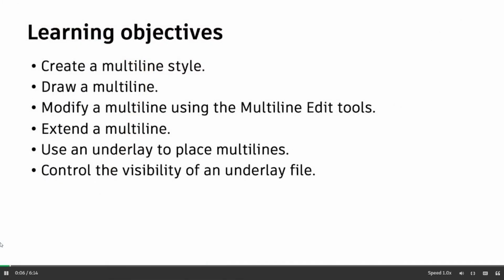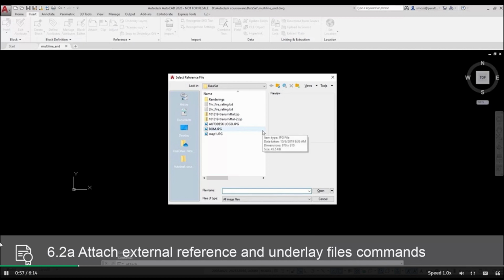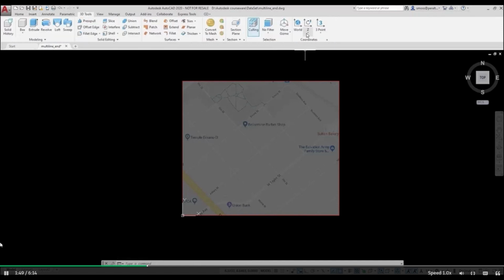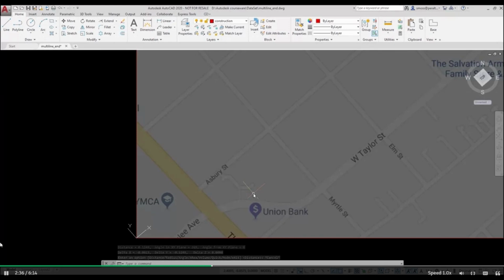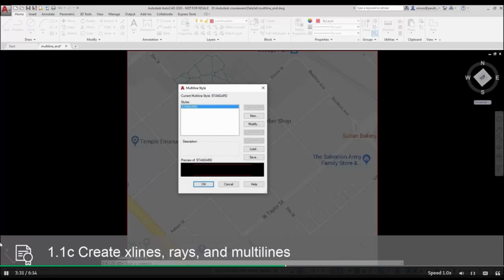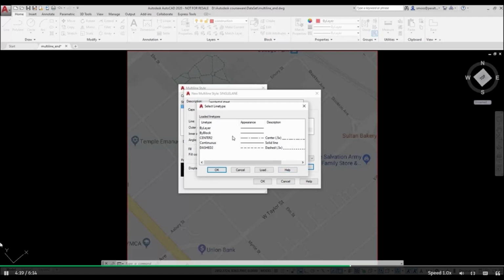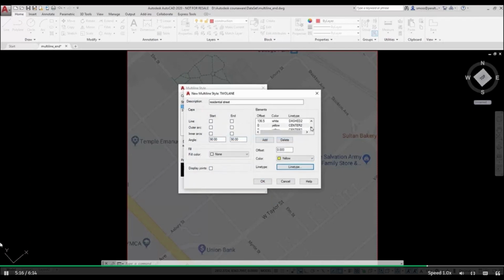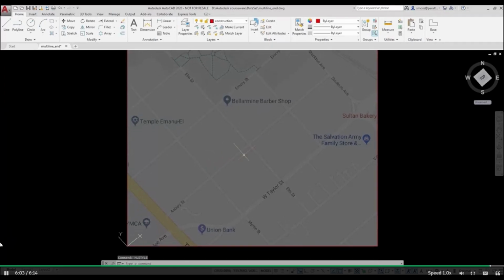Draw, Edit, Extend, & Use Underlay to Place Multiline Part-1 | AutoCAD Tutorial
Objective:
Create & edit XLine, Rays & Multiline
Rotate the UCS
Use the advanced option of the Trim, Extend & Lengthen Commands
Attached are external references & Underlay files
Adjust the setting of underlay files & images